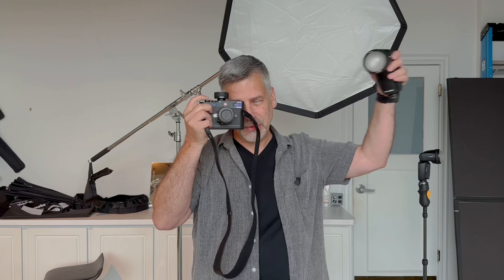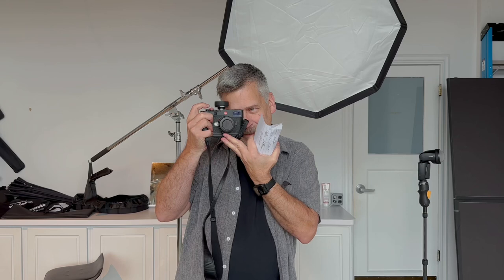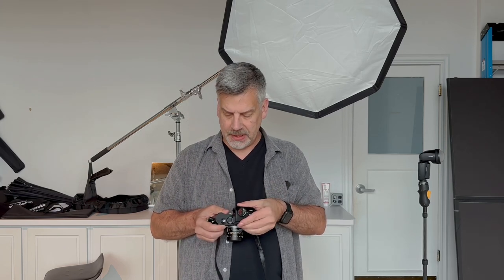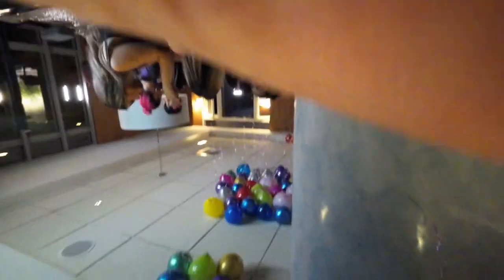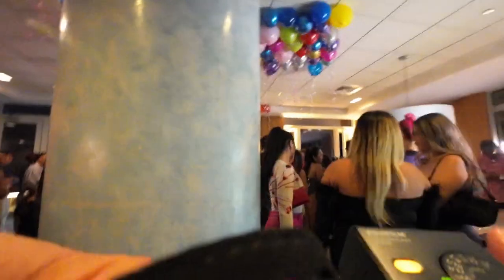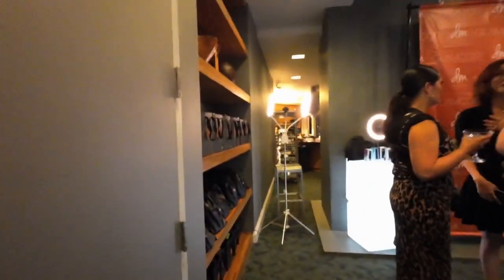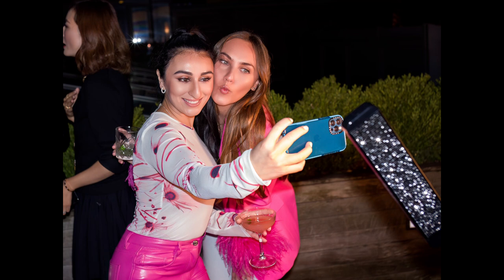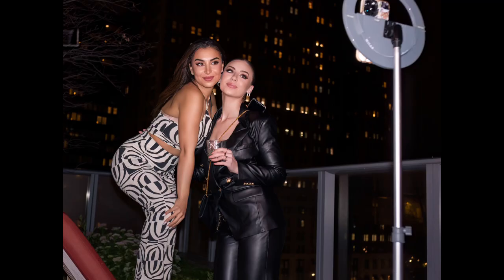This is some serious “on-camera” flash! What a gem!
I’m sorry to show you this long discontinued flash, the Fujifilm ef-x20, but it’s just too good not to share. This little thing works perfectly on the Leica M11 and the Leica Q2. (In manual only mode)  But it’s TTL for your Fuji cameras! I used it on the Fujifilm X-Pro 3 and although it’s not perfect TTL flash, it does do a good job.

As far as direct, non-modified, flash is concerned… this little gem did an amazing job and it’s staying in my camera bag!